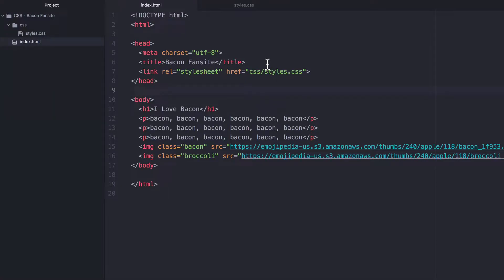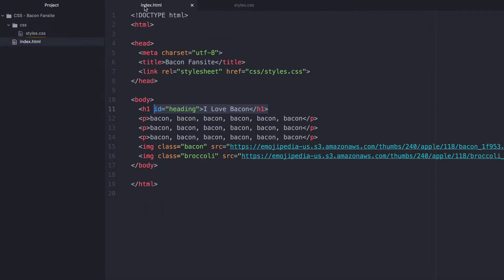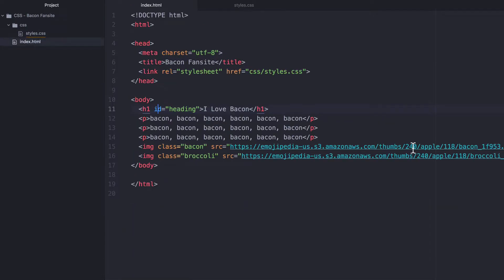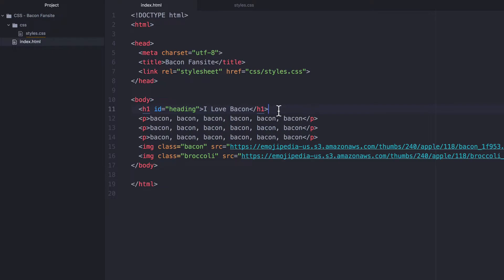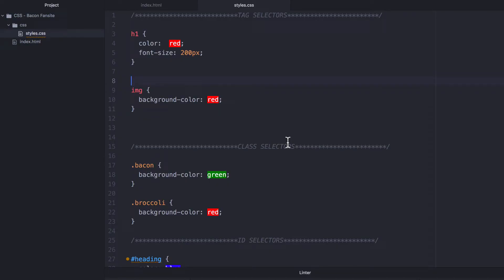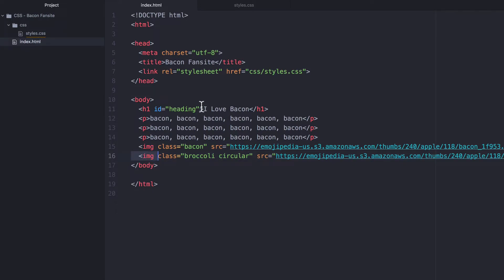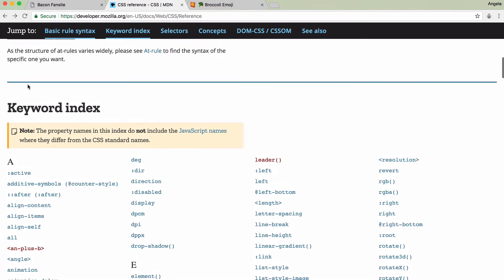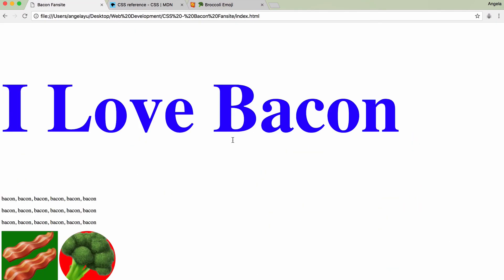CSS Classes vs Ids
The Difference between CSS Classes and Ids. Learn when to use Ids vs. Classes.

We're releasing the first 2 hours of our 54-hour Complete Web Development Bootcamp on YouTube! In this series, you’ll learn all about HTML and CSS to start building websites.